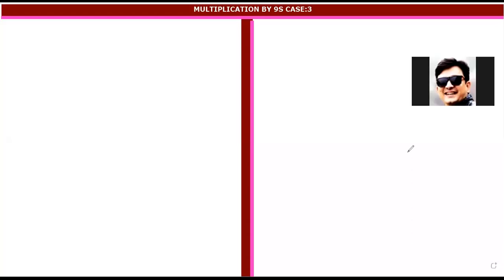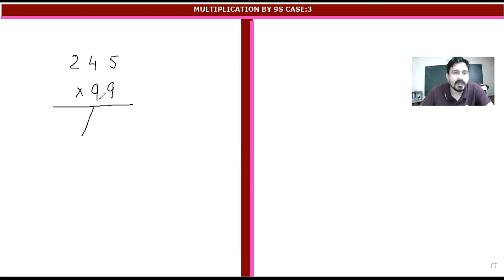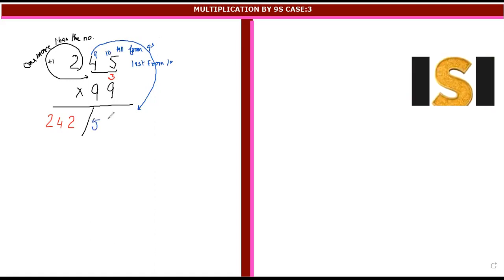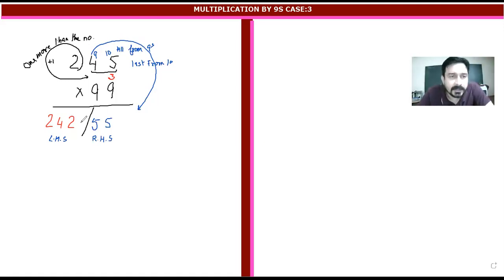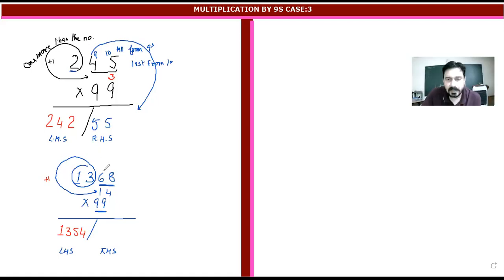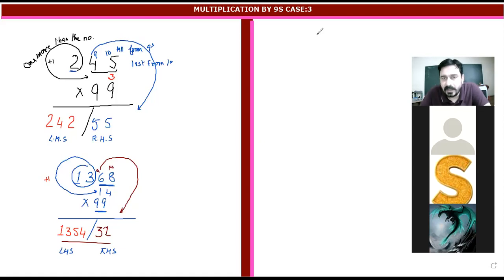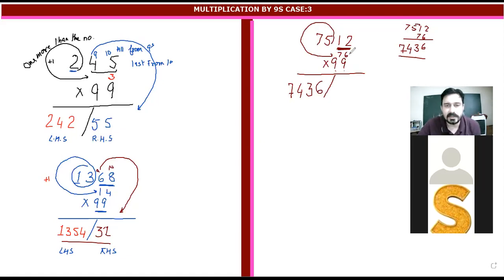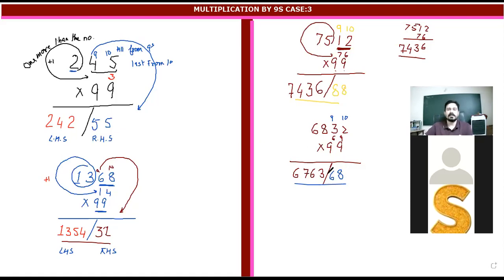MULTIPLICATION BY CASE 3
THIS IS A ZOOM RECORDED SESSION.
IN THIS SESSION YOU WILL LEARN HOW TO MULTIPLY ANY NUMBER BY 9S WHAN THE DIGITS IN THE MULTIPLICANT ARE MORE THAN THE NUMBER OF 9S IN MULTIPLIER.